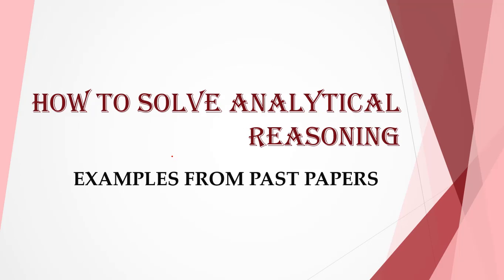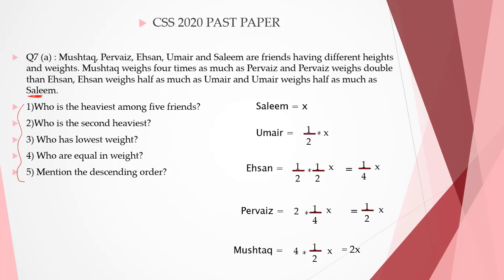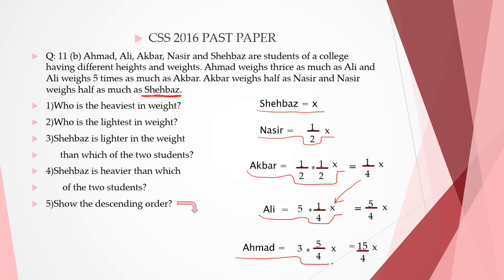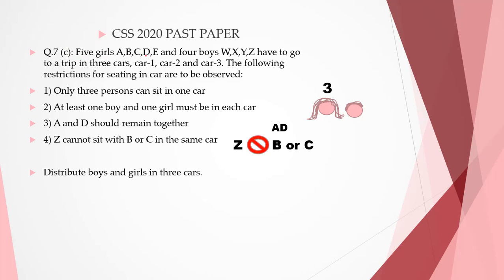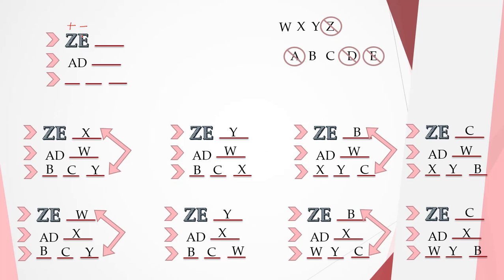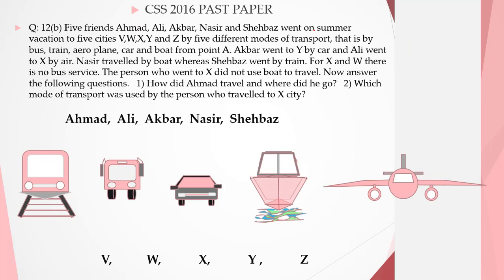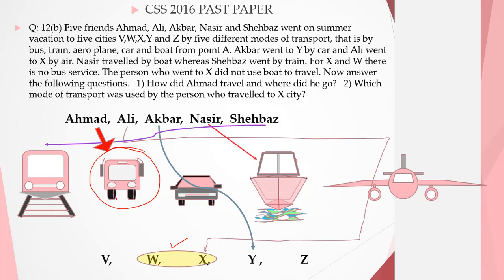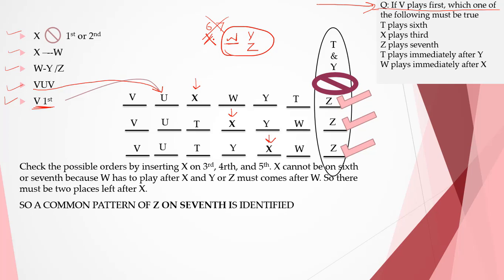Analytical Reasoning Lec-10 How to solve Analytical Reasoning? Logical Reasoning/GMAT/CSS Ability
Analytical Reasoning, Logical Reasoning/ CSS Past Papers Solved. General Science and Ability Past Papers solved. How to solve Analytical Reasoning?